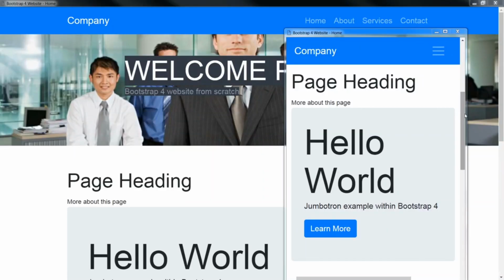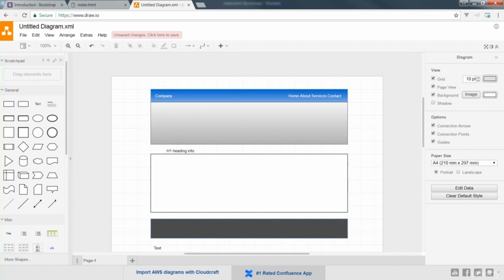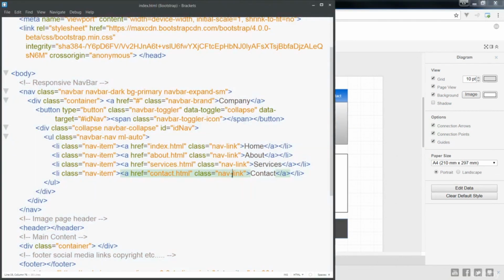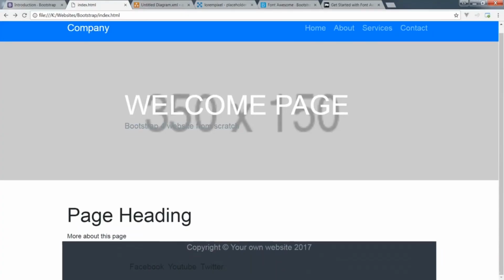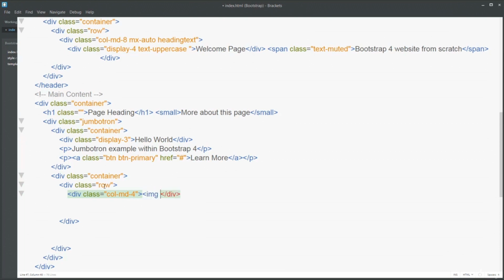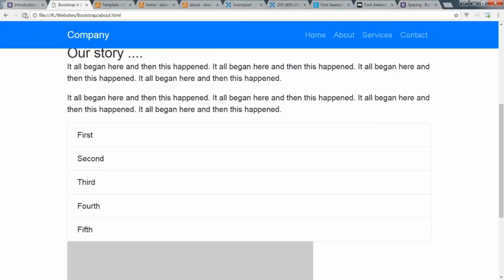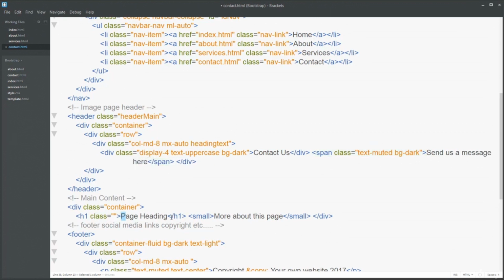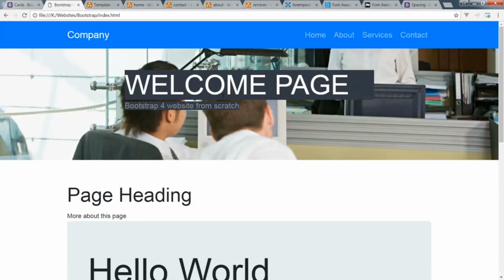Building a Website from Scratch using Bootstrap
Learn how to build a website from scratch using Bootstrap 4 framework. Create a multiple page website using Bootstrap. Learn how to build responsive, mobile-first projects on the web with the world's most popular front-end component library.

Bootstrap gives you the ability to build modern fully responsive websites quickly.   Best of all Bootstrap is a free and open-source front-end web framework.  Its used by web developers for designing websites and web applications.  Unlike many web frameworks, it concerns itself with front-end development only.  Once you start using Bootstrap you will see how easy it to make your page structure look great.

Join now and bring the awesome power of Bootstrap 4 into your web projects

        How to apply Bootstrap 4
        What Bootstrap 4 can do
        How to rapidly build a modern website from scratch

        HTML experience
        CSS experience

Who this course is for:

        Web designers
        Web developers
        Web masters
        Anyone who wants to create website or web applications